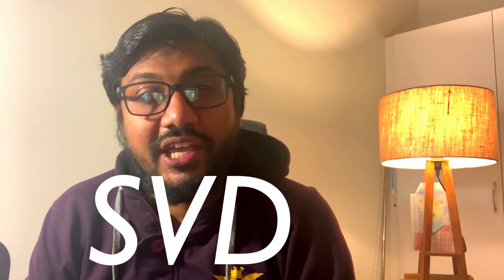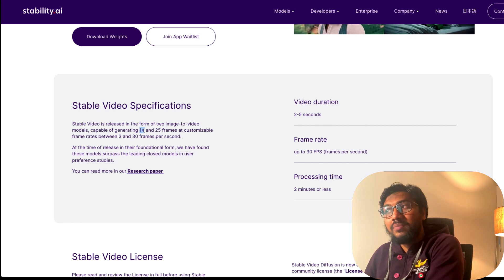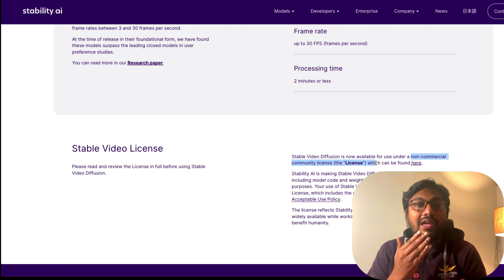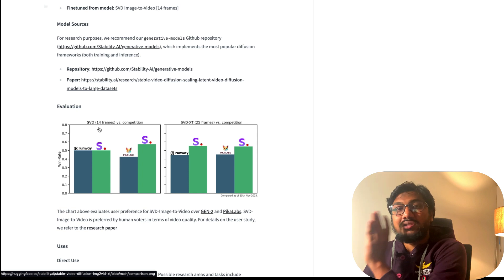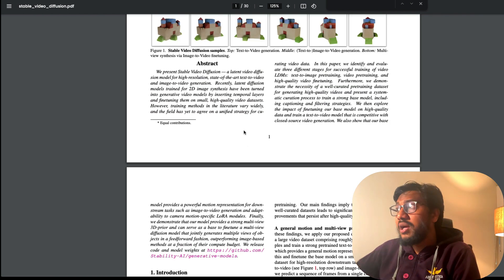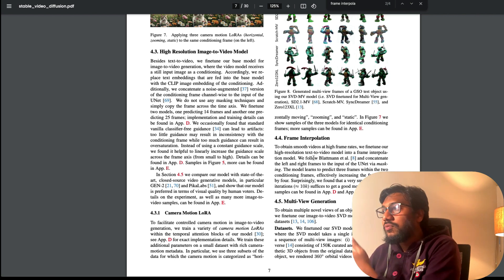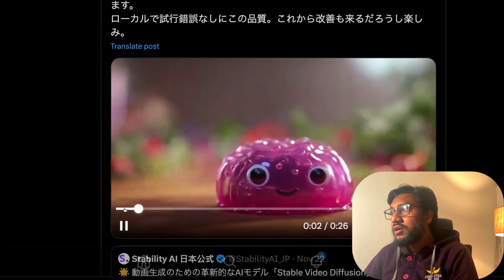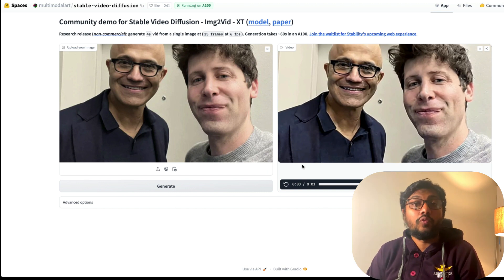Stable Video Diffusion - First Impressions!!!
Stable Video
Stability AI’s First Open Generative AI Video Model

Stable Video is designed to serve a wide range of video applications in fields such as Media, Entertainment, Education, Marketing. It empowers individuals to transform text and image inputs into vivid scenes and elevates concepts into live action, cinematic creations.

🔗 Links 🔗